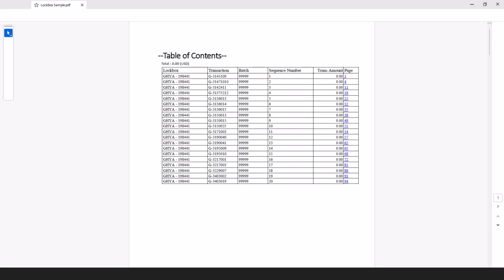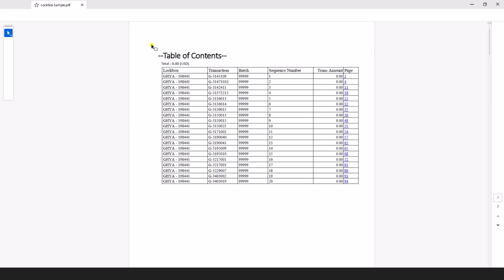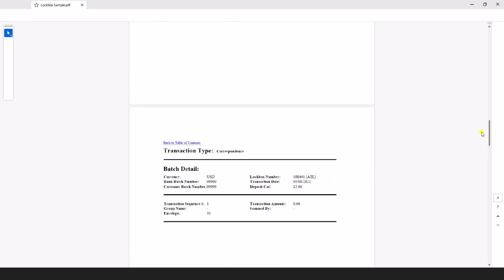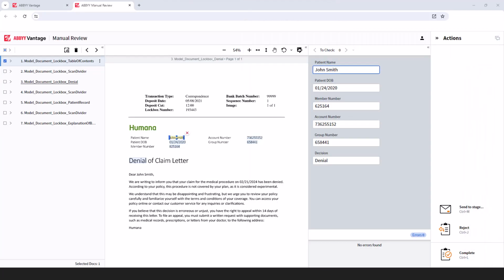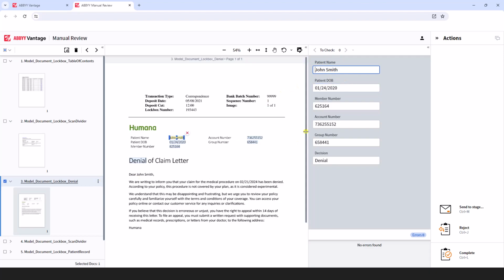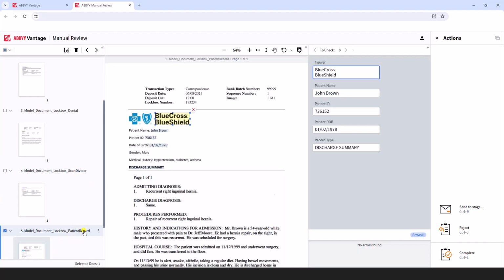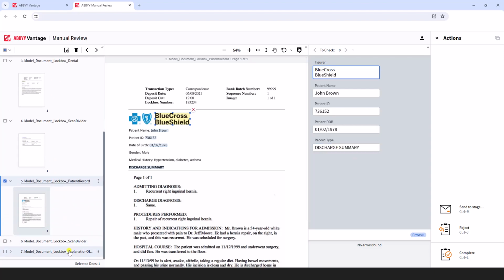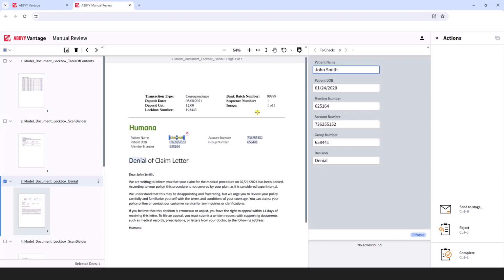ABBYY Vantage Video – Processing Lockbox & eLockbox Documents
Learn how to process Lockbox and eLockbox documents in ABBYY Vantage.

“ABBYY”, “ABBYY Vantage”, “Vantage”, and the ABBYY Logo are all registered trademarks of ABBYY Software Ltd.

“Adobe”, “Acrobat”, and the Adobe PDF logo are either registered trademarks or trademarks of Adobe in the United States and/or other countries.

“Lincoln Financial Group” and Lincoln Financial logo are registered trademarks of Lincoln National Corporation.